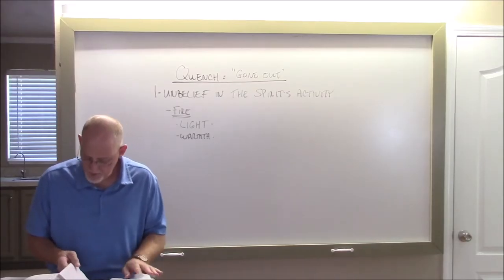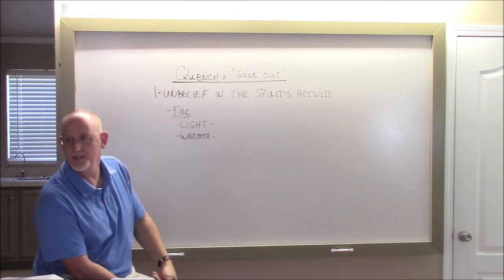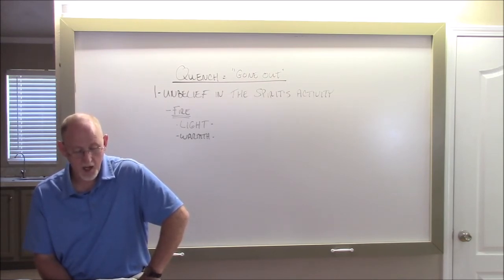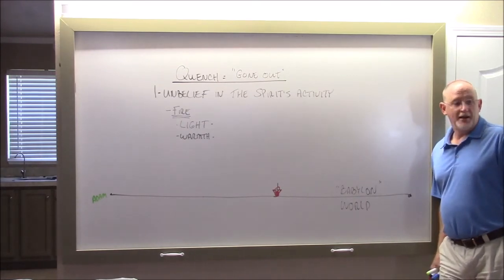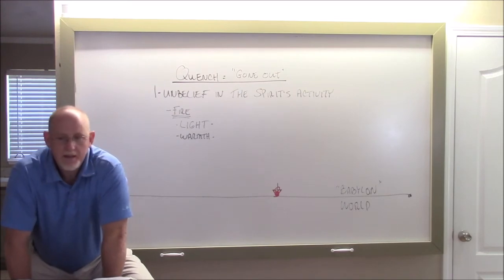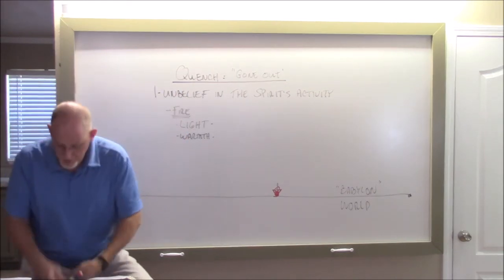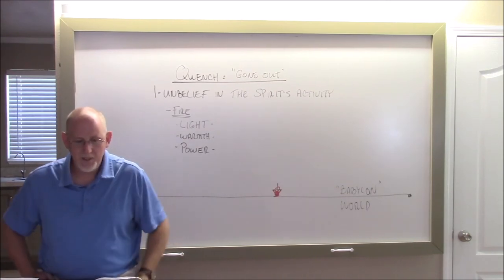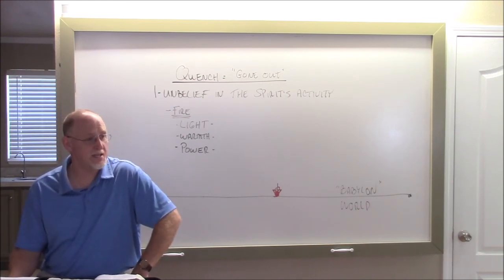Whole Armor of God 30HD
Quenching the Spirit

Continued study of the way in which the devil brings this about through reaction to heresy and false doctrine concerning the work of the Spirit today